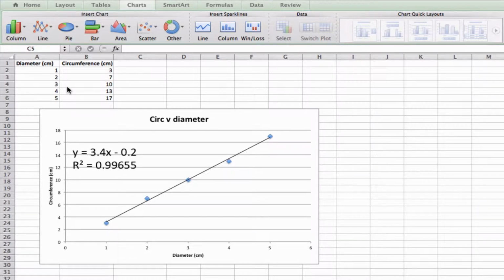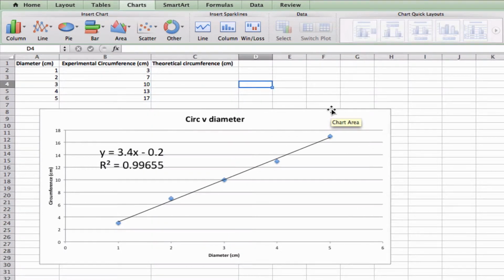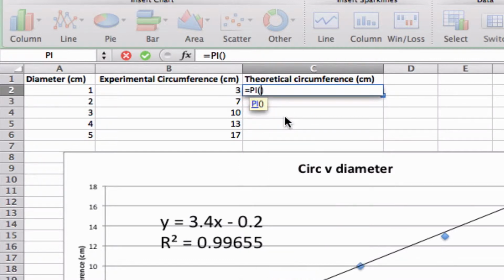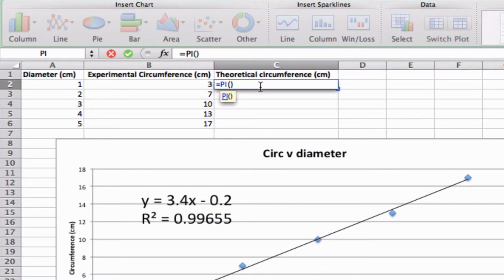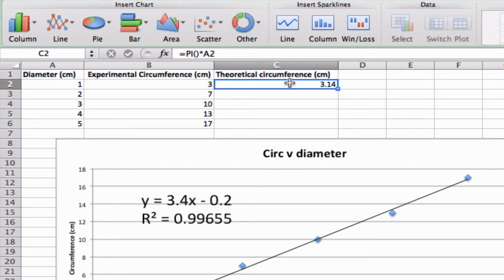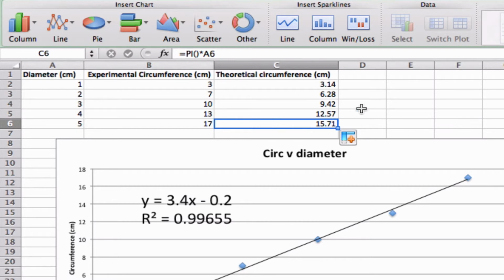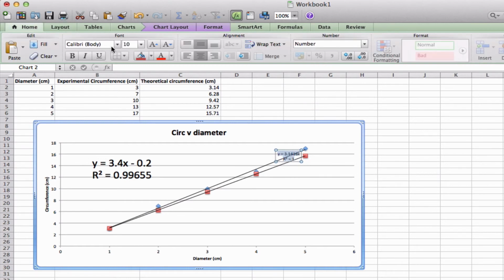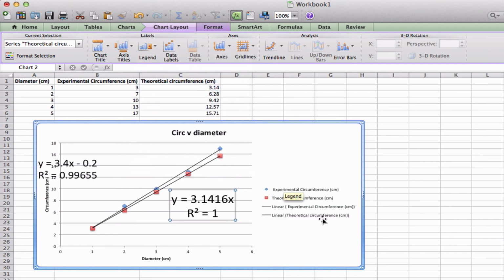Excel 2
In this video, you'll learn how to plot multiple data sets on one graph and how to enter an equation into Excel and apply it to multiple cells.